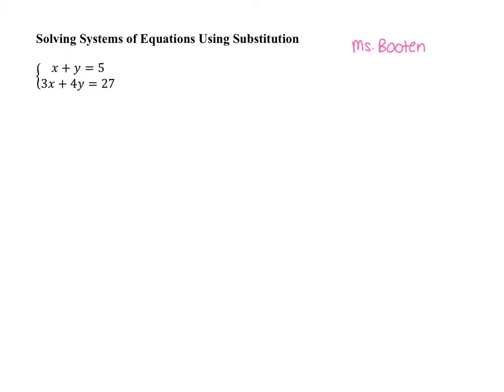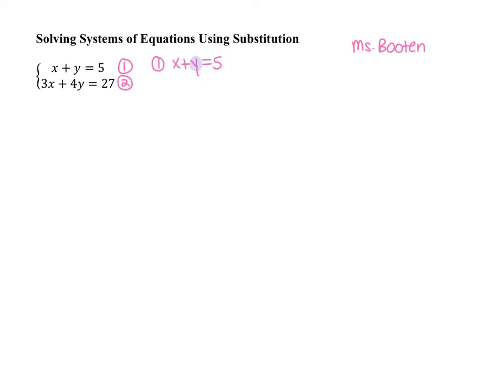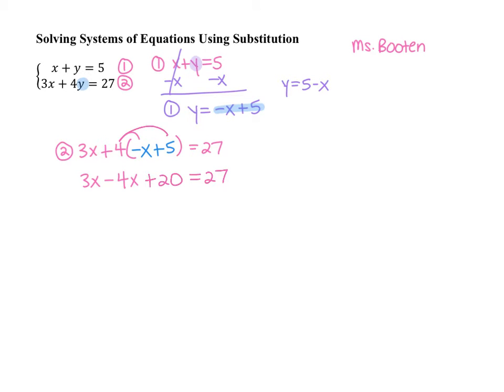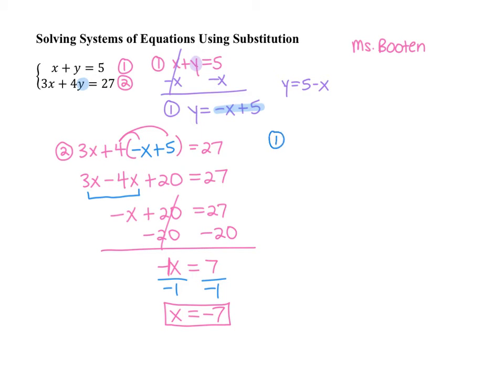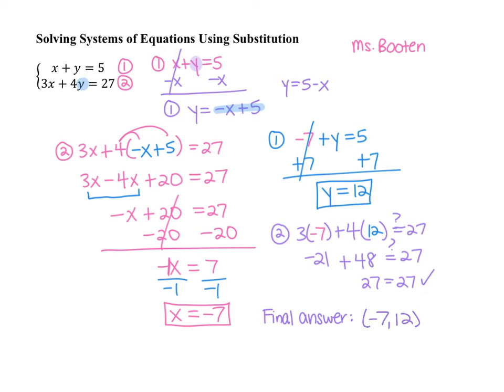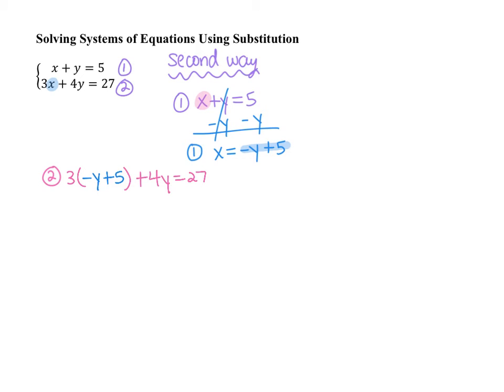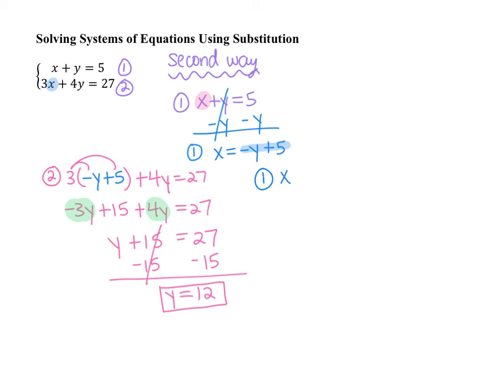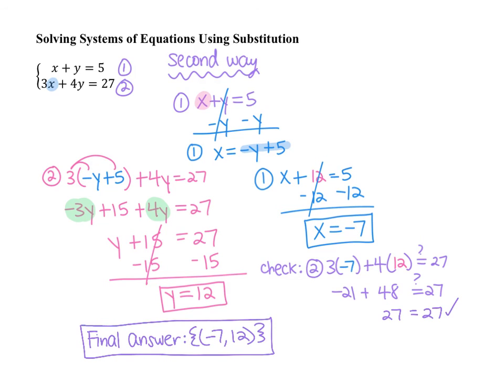Video key solving systems for Thursday April 2nd